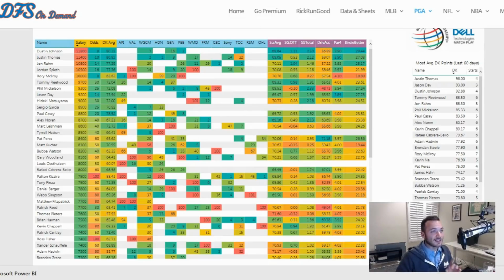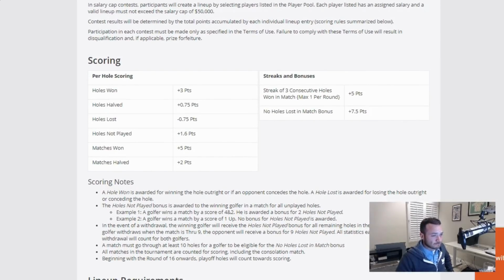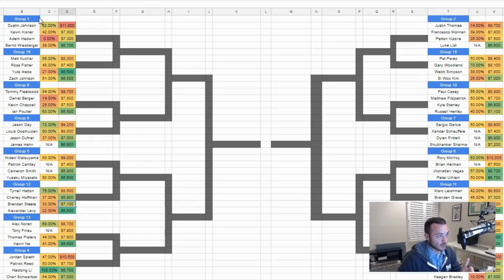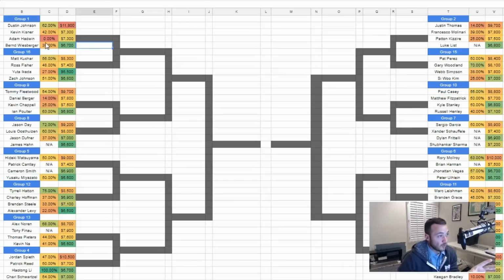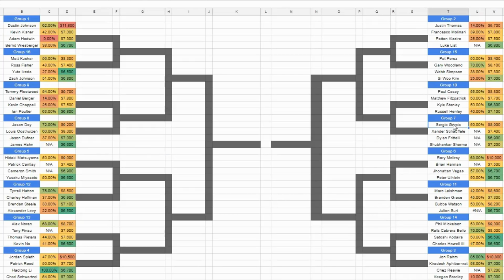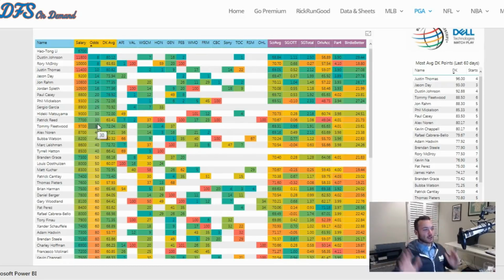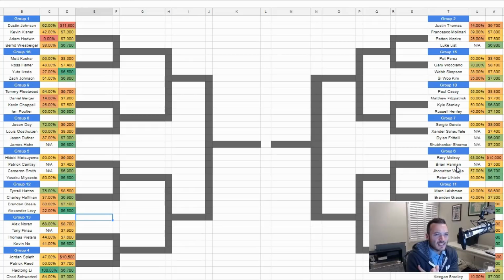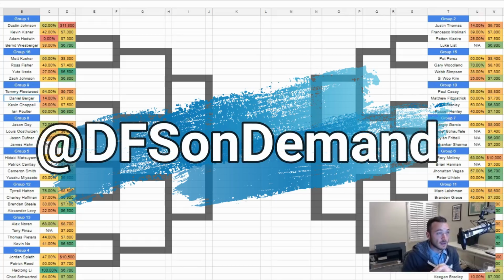WGC Dell Technologies Match Play Preview & Picks - DraftKings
Match Play for DFS! This is a unique event with special scoring that will benefit those players who can adapt on the fly!